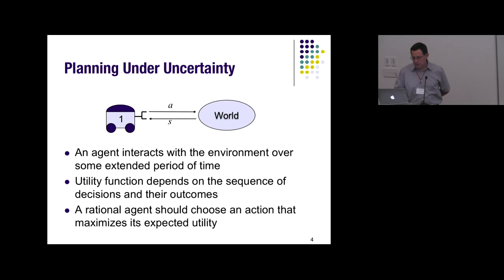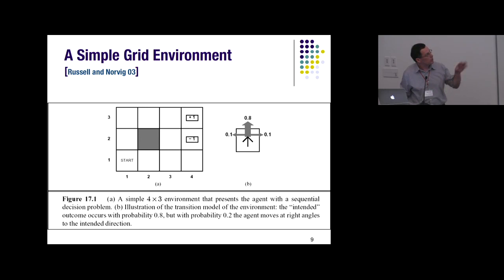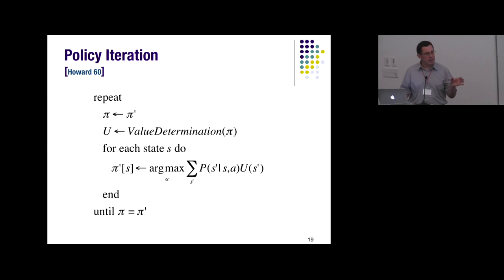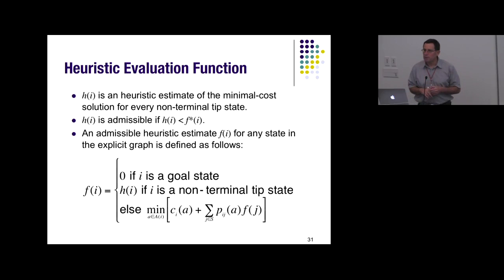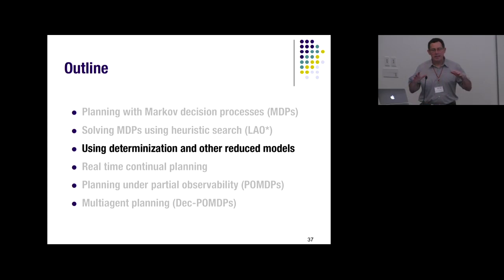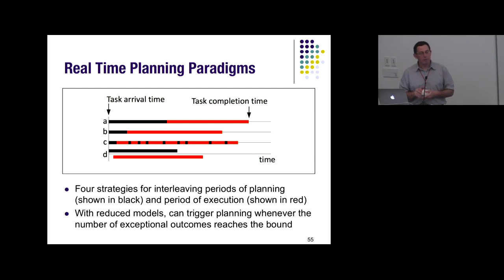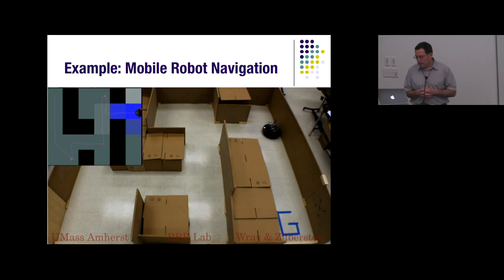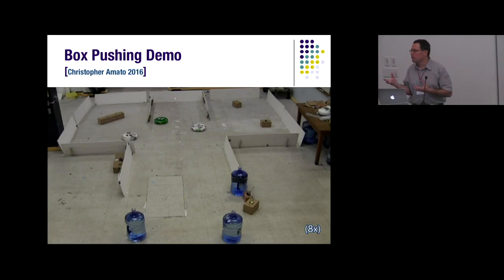Tutorial 14: Probabilistic Planning - Day 5 - Friday, July 27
Speaker: Shlomo Zilberstein, UMass Amherst